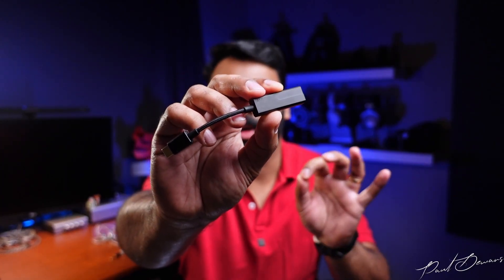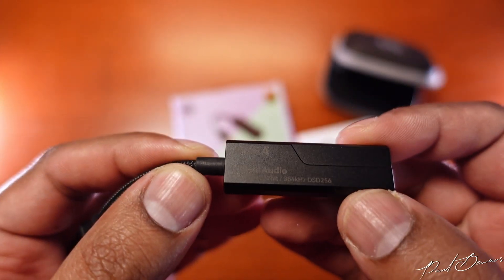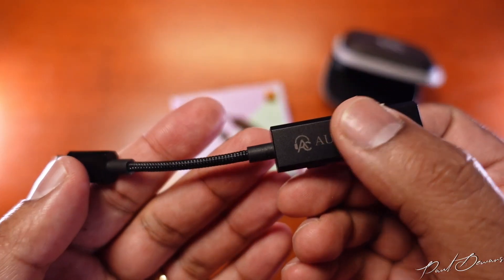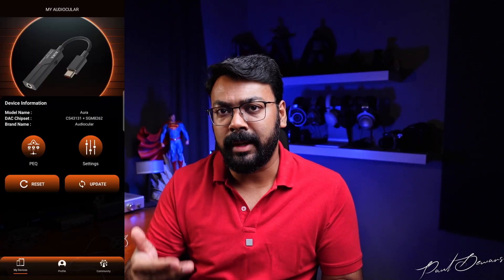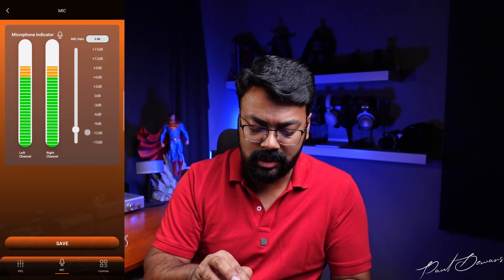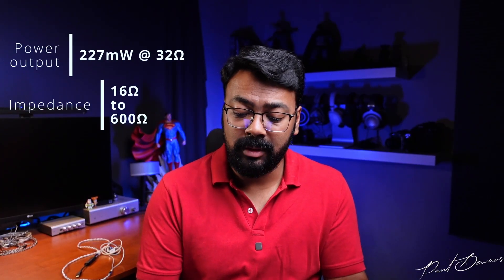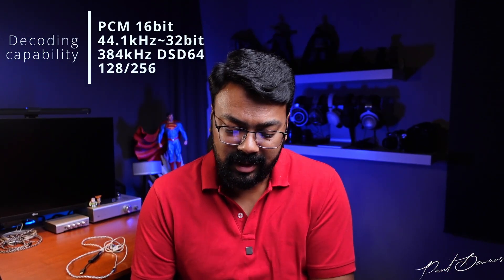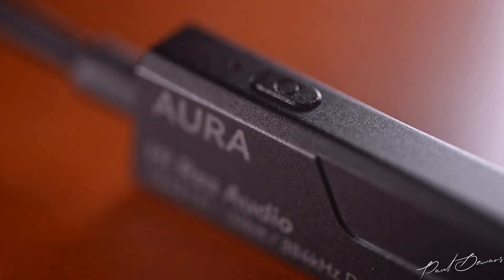Audiocular Aura Review — Best Budget Dongle DAC/Amp with PEQ?🔥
Experience the Audiocular Aura, one of the most affordable yet powerful dongle DAC/amps with full Parametric EQ (PEQ) support.
In this review, I test sound quality, power output, and tuning options.

If you're looking for a budget audiophile upgrade, this device might be the best dongle DAC under ₹5000 / $50.

What’s inside this video:
✔ Audiocular Aura full review
✔ Sound quality test
✔ PEQ demo + tuning presets
✔ Power output for IEMs & headphones

Perfect for: audiophiles, budget audio enthusiasts, IEM lovers, and anyone looking to upgrade from phone audio.

The first 100 customers will get a ₹200 discount with this code : PaulsPOV

Equipment I use :
Microphone - DJI
Key light - Godox ML100Bi
Mouse - Logitech MX Master 3

Chapters provided :
00:00 - Intro
00:19 - Build
01:55 - Audiocular App
07:36 - Sound
13:17 - My POV (Conclusion)
13:47 - Pricing